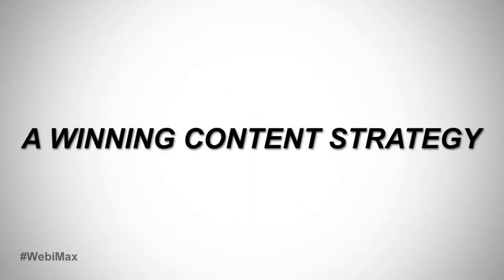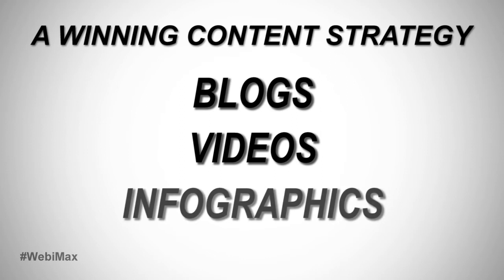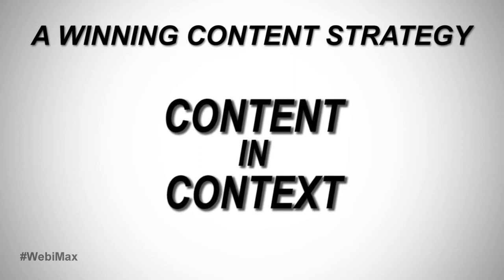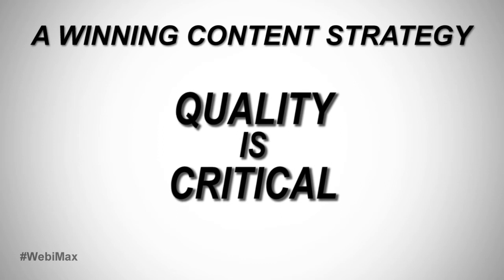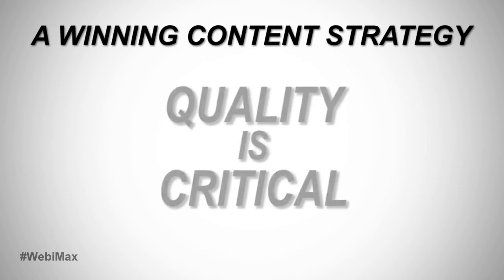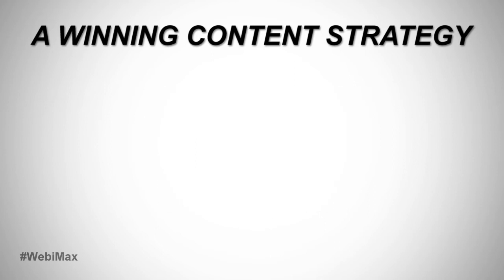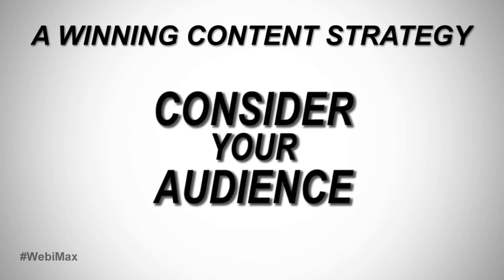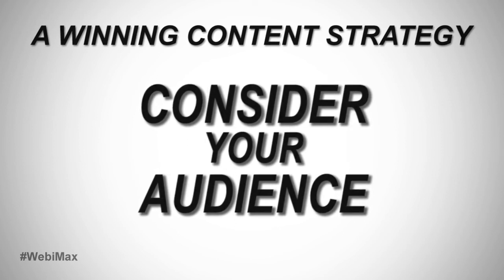WebiMax.com: Internet Marketing Game Plan - A Winning Content Strategy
In the first episode of the Internet Marketing Game Plan series, WebiMax's Todd Bailey discusses content and its value within online marketing and SEO campaigns.